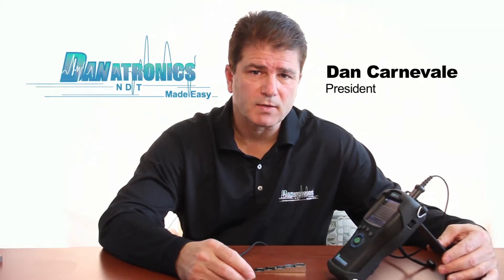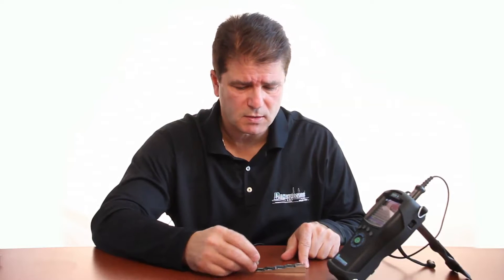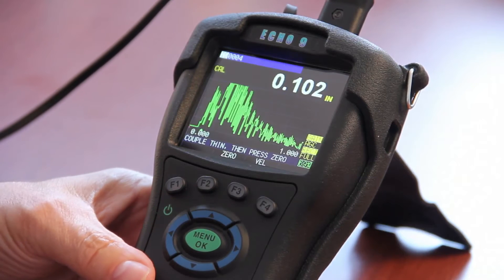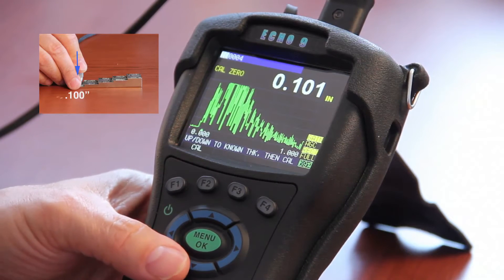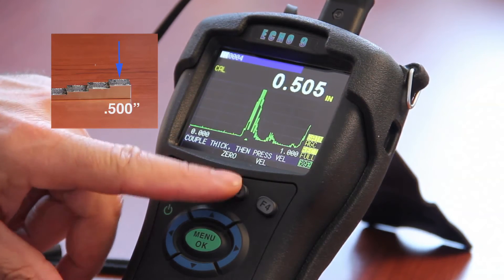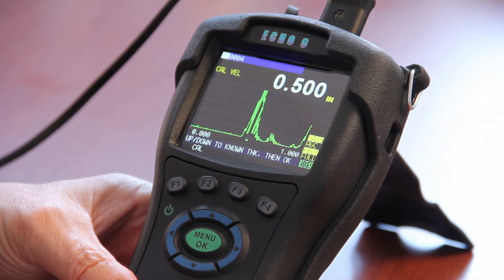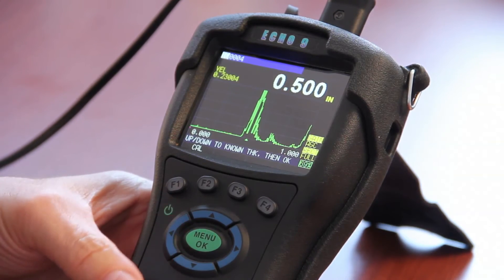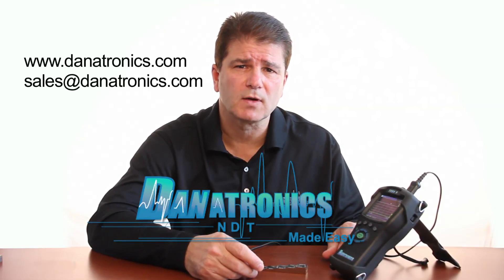ECHO - 2-Point Calibration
Learn how to perform a 2-point calibration on a Danatronics ECHO series gage

For more information about the Danatronics ECHO series visit our